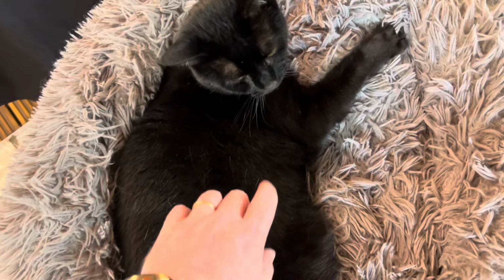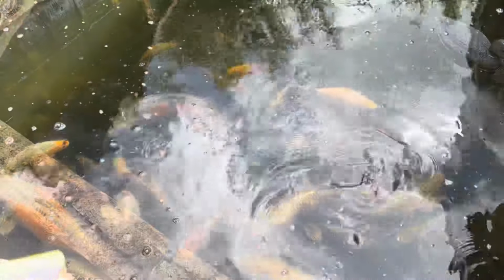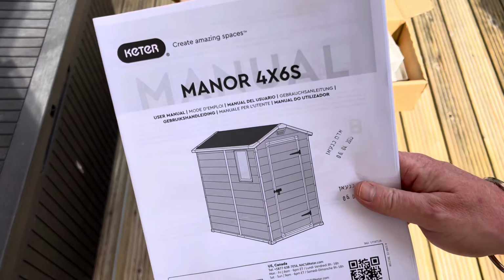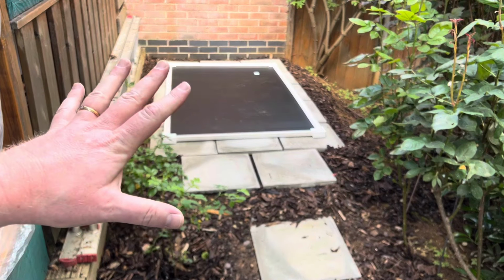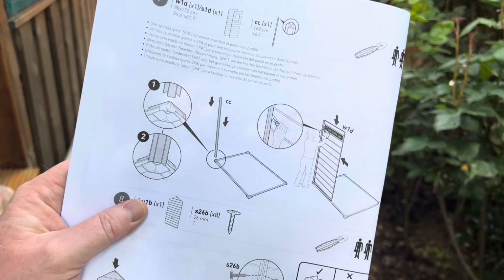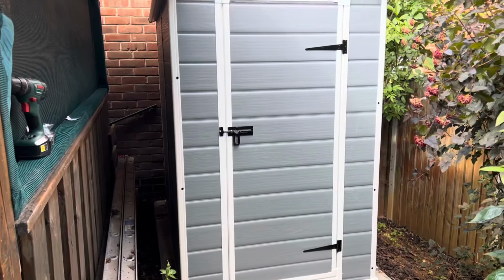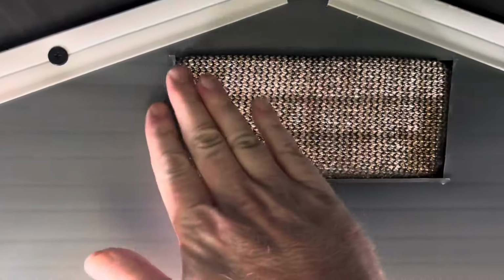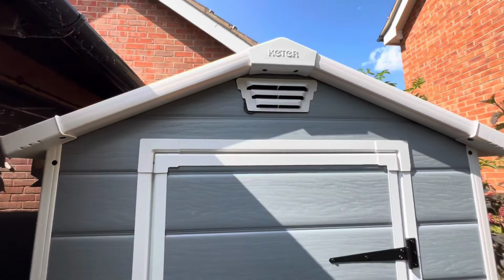KETER Manor Shed Assembly 6 X 4ft